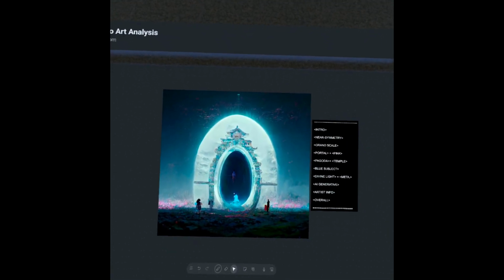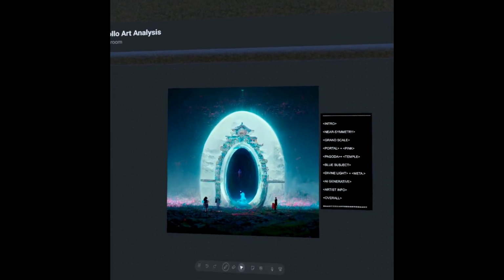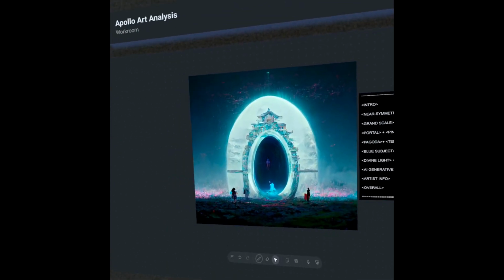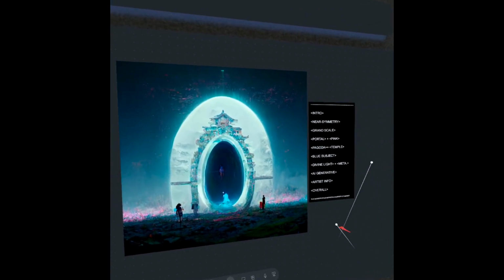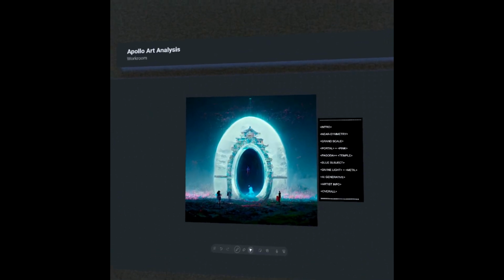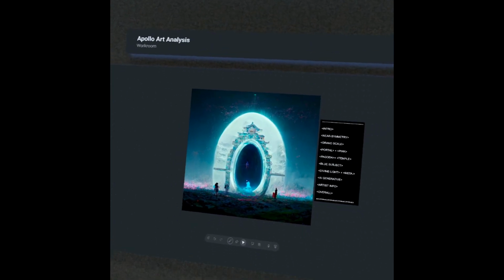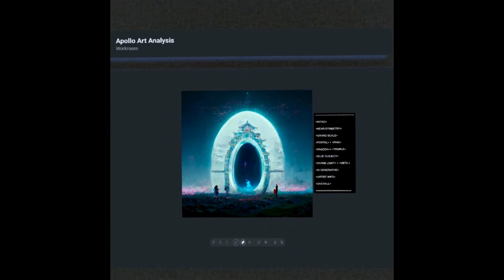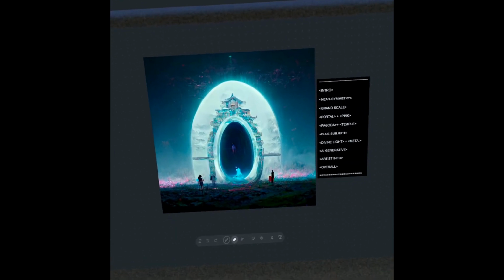“Astral Gate #10” - Crypto Algo | Apollo Art Analysis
Created by Crypto Algo, this divine piece of AI Generative art presents a portal peaked by pagodas as a mystical subject marches far within the scene amidst the surreal shimmer of a transcendent nature.

Far amidst the metaphysical monuments of the Far East is a powerful piece presenting profound points on near-symmetrical harmony, divinity through scale and the popular pagoda.

At a first glance we’re met with this near-symmetrical layout split across a vertical center axis. Such a scene feels quite harmonious as its balanced visual experience introduces the viewer to this grand scale of divine order.

We see a composition of immense scale which dwarfs the viewer’s perspective in its daunting display. The AI’s use of incredible scale truly makes us feel as if we’ve reached a divine destination of the highest order.

There exists this ovalesc portal commanding the center region of the spatial composition. All amidst the edges of our portal’s form are one of the rarest colors within the canvas seen as pink flowers of a fluorescent nature.

Notice the highly abstract pagoda peaking the profound portal within the work before us. The pagoda stands as one of the most iconic symbols of the Far East as its association with temples denotes the divinity of this destination to the densest degree

Far within the pagoda-peaked portal we see a cloaked lone subject who commands attention though the rarest light-on-dark accent. This gives the lone figure a mystical manor as if it denotes the sacred status of our spiritual subject.

One can’t help but admire in awe at this divine light that’s energetic in a way which transcends our day to day mortality. With this in mind we note this masterpiece as one of a metaphysical quality…

What is on the other side of this surreal scene?

What does it mean now that these AI art generators can create such divine displays? The work which stands before us was used with one of the most accessible AI Generative art programs known as Midjourney.

Crypto Algo is an up and coming AI Generative artist who made their premier debut in the Apollo Art Archive on the 3rd of July in the year 2022.